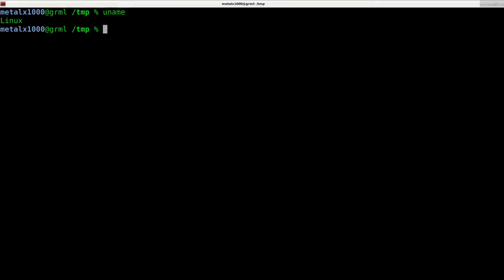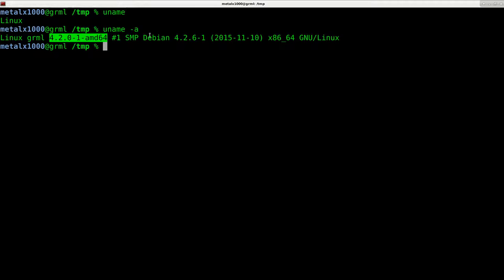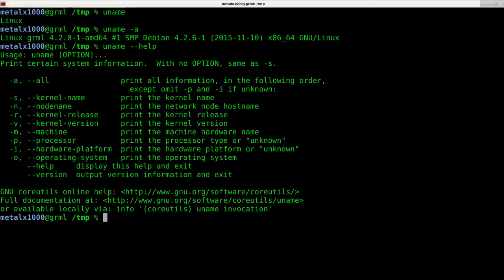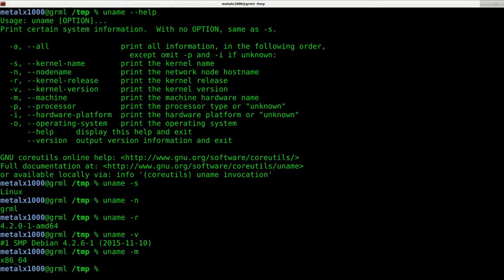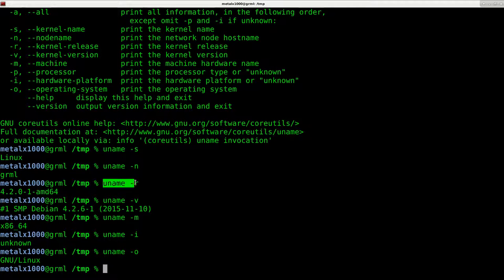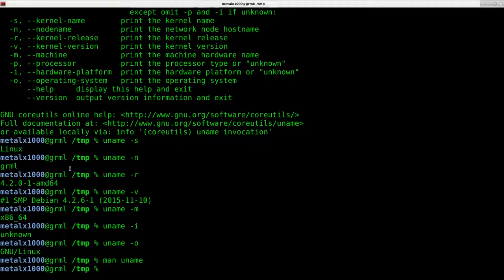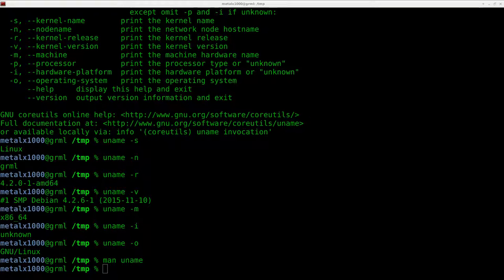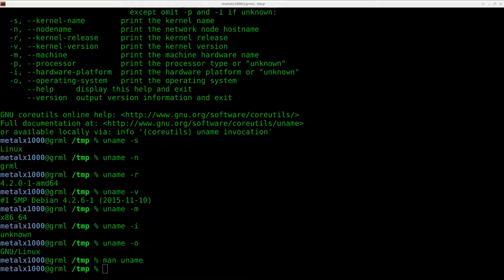The Uname Command for System Info Linux Shell Script Tutorial